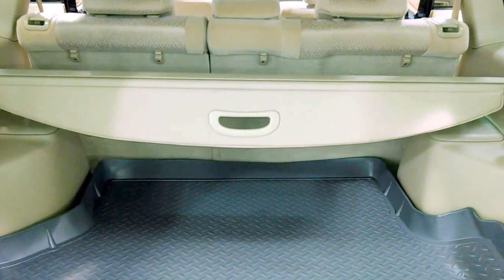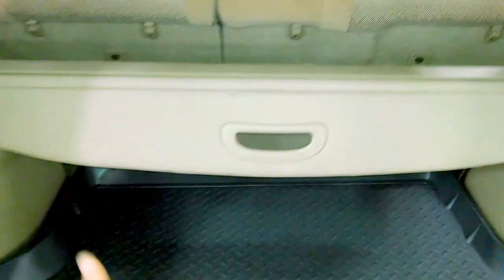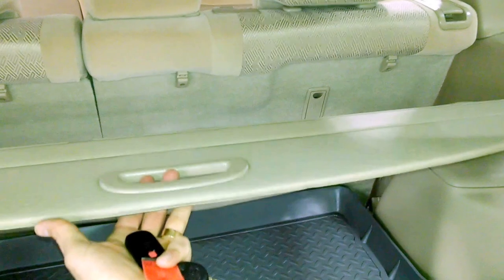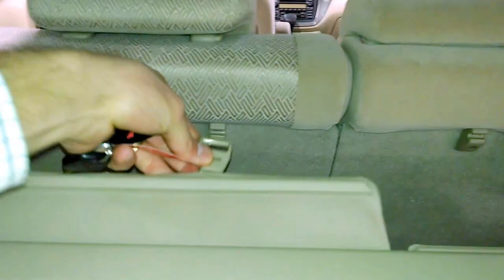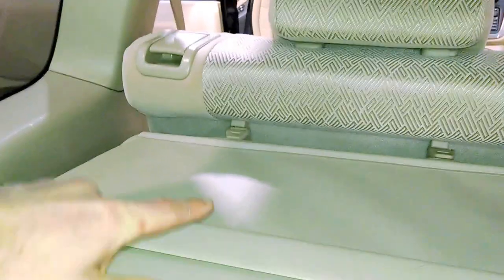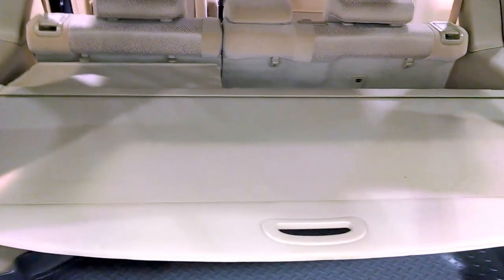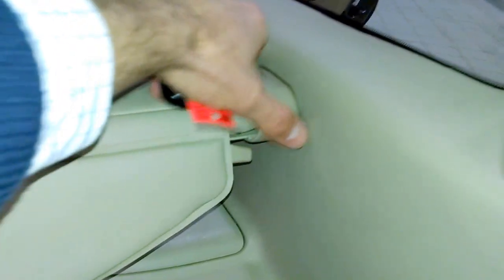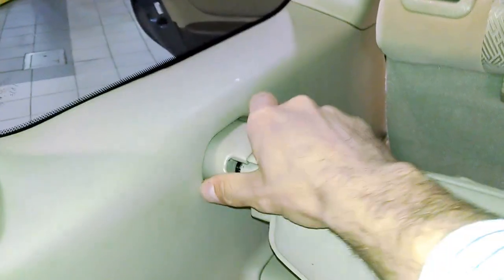2003 Toyota Highlander - Rear Cargo Area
The Tonneau Cover can be used as an extra measure of security in order to keep prying eyes from looking into the back of your vehicle.  I recommend using the cover especially when you are carrying expensive cargo. This clip will teach you how to use the Rear Tonneau Cover in the Toyota Highlander.
If you found this video useful then would you consider sharing it with someone else who might find it useful as well???